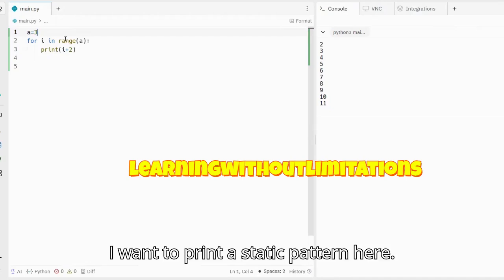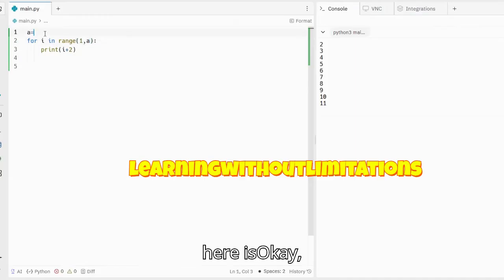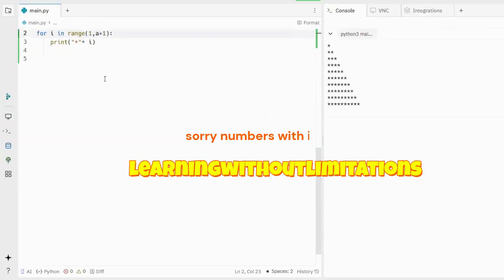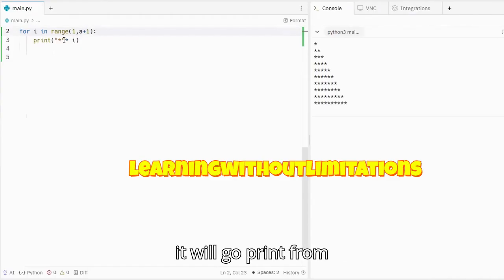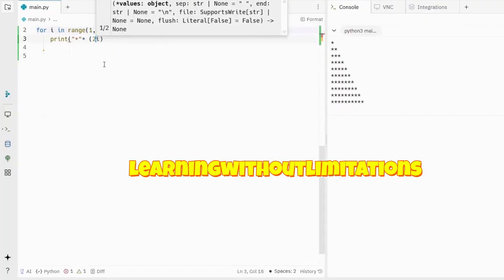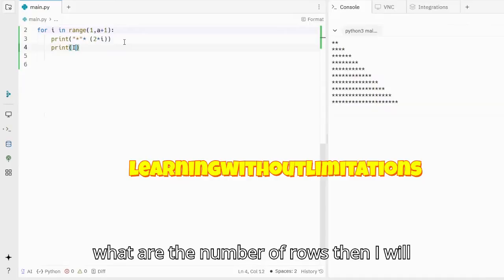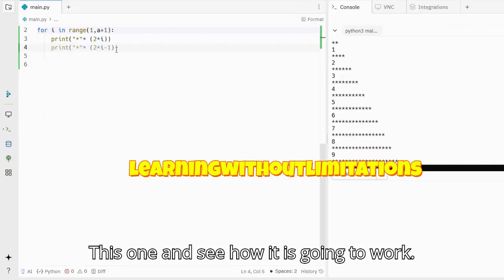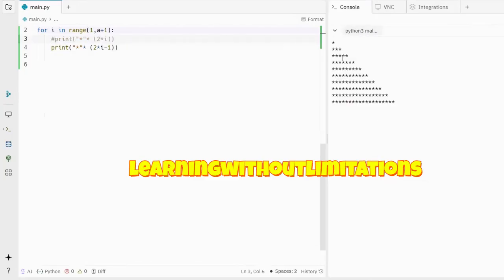Make your Program Easy with For Loop in python